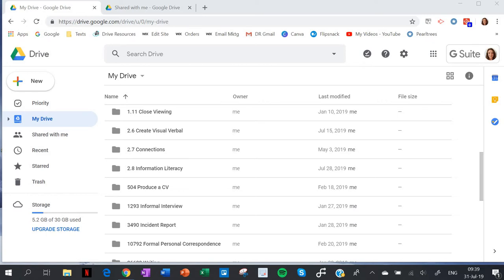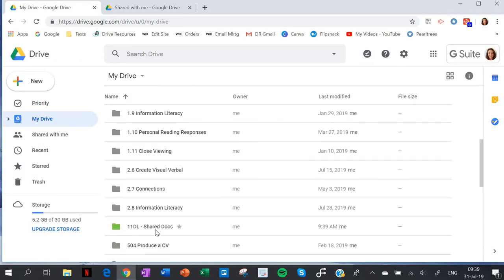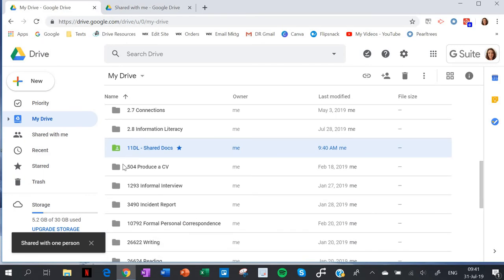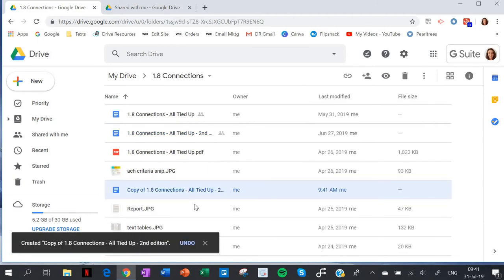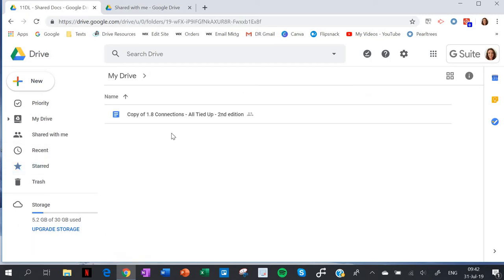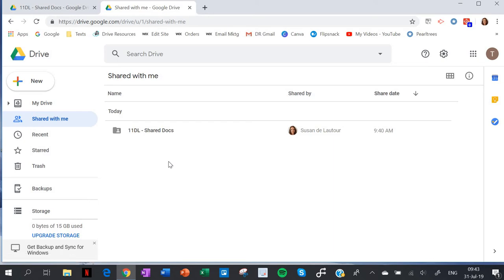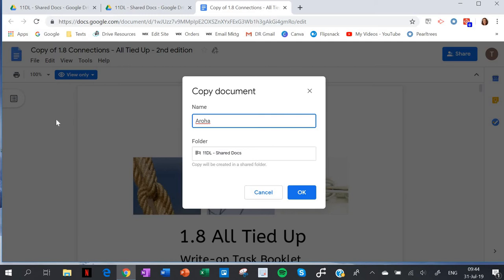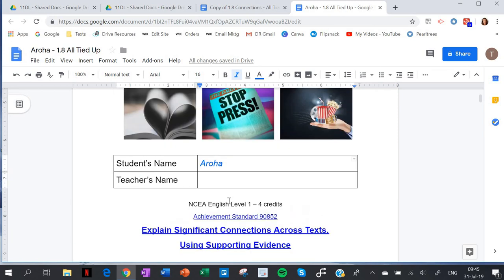Share Docs with Your Students Through Google Drive / Microsoft OneDrive - Drive Resources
How to share docs with students just through your Google Drive (or Microsoft OneDrive) - quick and easy.